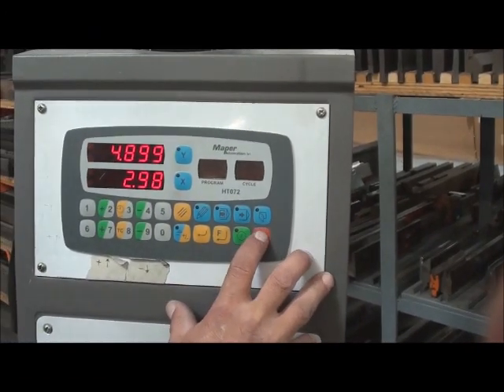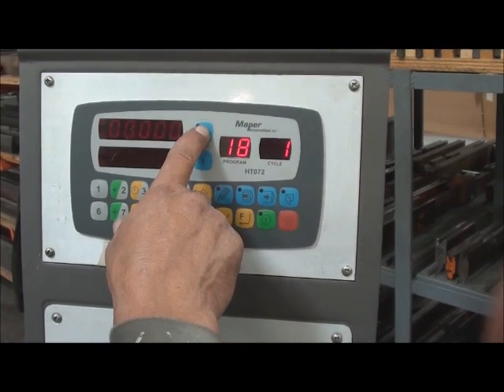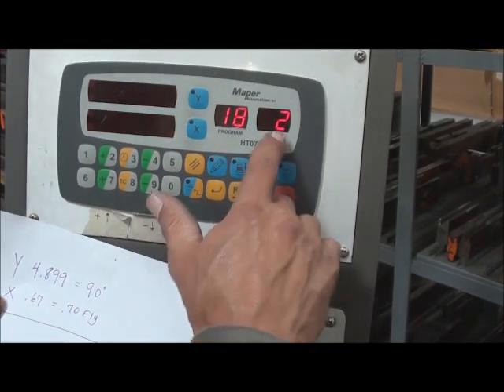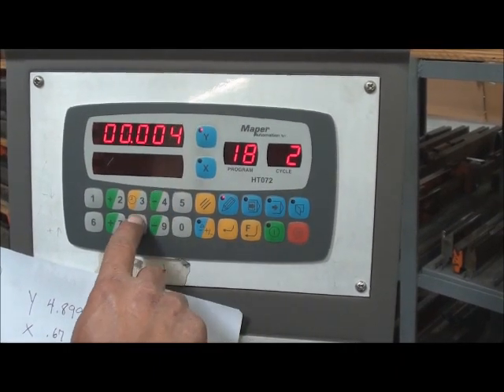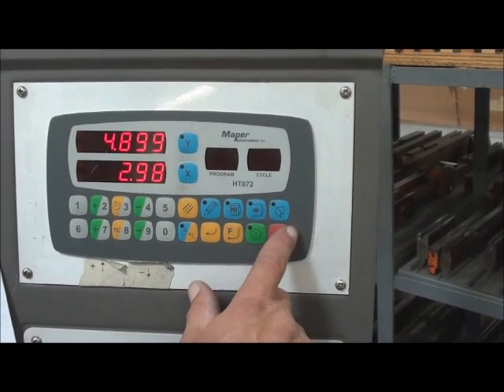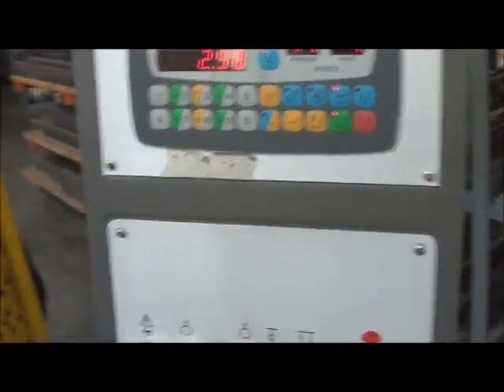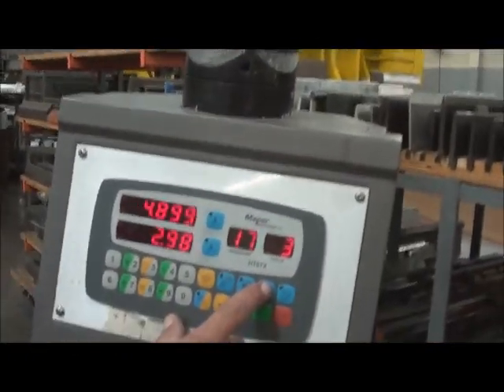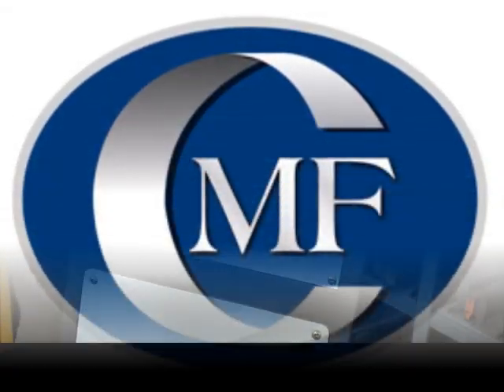How to program Mapers 2-axis control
How to program a Mapers 2-axis control for a press brake.